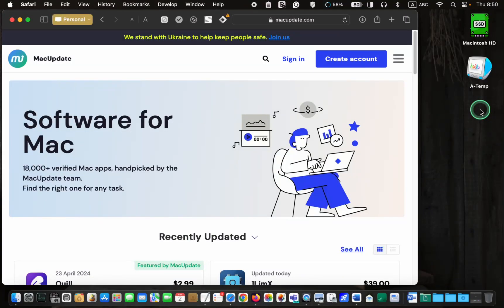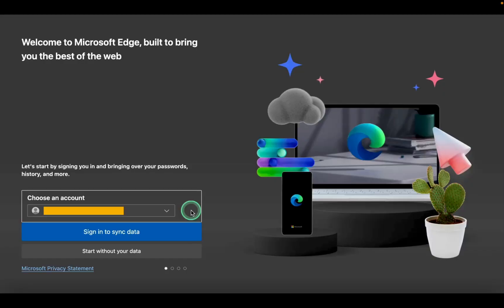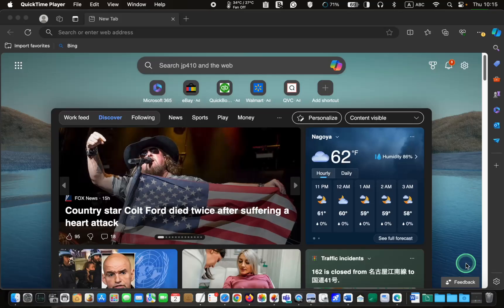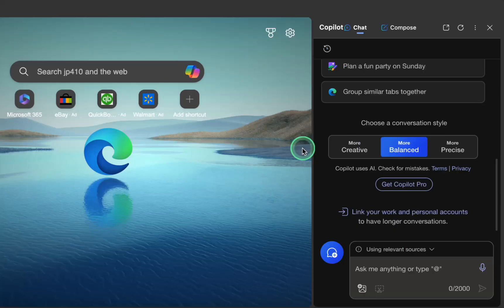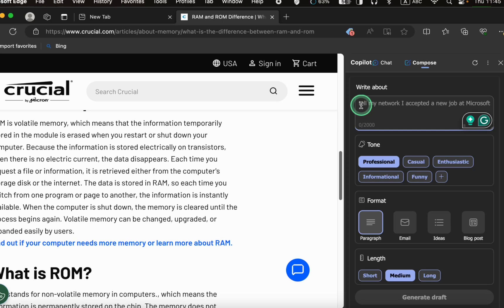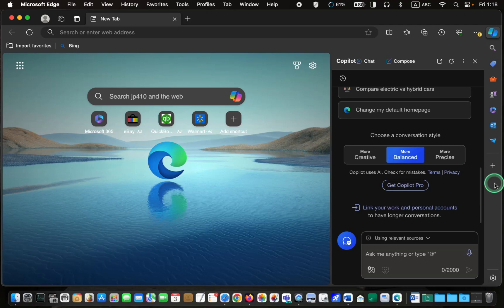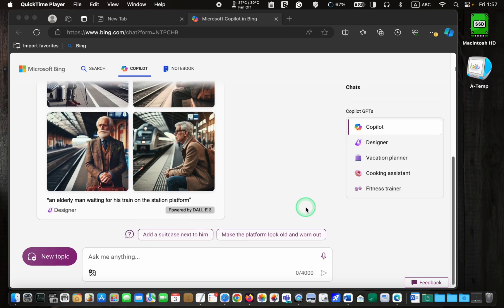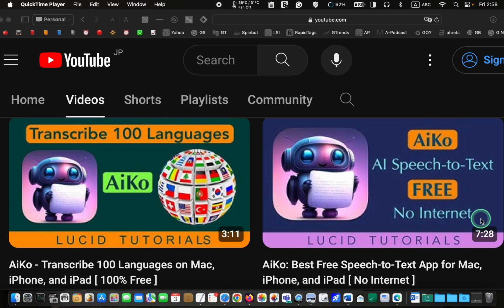Use ChatGPT 4 for Free with Microsoft Edge’s Copilot on macOS [Step-by-Step]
How to Use ChatGPT 4 for Free with Microsoft Edge’s Copilot on macOS

In this tutorial, I will show you how to access and use ChatGPT-4 for free using the Copilot feature in Microsoft Edge Browser. In this video, we dive into the seamless integration of ChatGPT-4 through the innovative Copilot feature in Microsoft Edge.

Discover how to access this powerful tool and explore the myriad of ways it can enhance your daily digital interactions. The Microsoft Copilot is an AI assistant that can help you with various tasks, such as answering questions, writing emails, composing a text, writing blogs, summarizing web documents and PDF files, creating content, translating, and more.

By utilizing the power of Open AI ChatGPT-4 through Copilot, you can also customize your chat or conversations with Copilot by choosing a different conversational style such as ‘Creative,’ ‘Balanced,’ or ‘Precise,’ and setting the tone of your chat such as ‘Professional,’ ‘Casual,’ ‘Enthusiastic,’ ‘Informational,’ and ‘Funny.’

In addition, you can ask Copilot to generate images to enhance your text, web pages, or blog posts.

Key Points:
• Downloading Microsoft Edge Browser on Mac
• Installing Microsoft Edge Browser on Mac
• Hiding Microsoft Edge Browser’s Side Bar
• Hiding Microsoft Edge Browser’s Content
• Using ChatGPT 4 Via Microsoft Edge Browser’s Copilot
• Using Microsoft Copilot to Generate Text and Images
• Aiko, the Free AI Speech-to-Text Transcriber

CHAPTERS
00:00 - Introduction to Using ChatGPT 4 for Free
00:18 - Downloading the Microsoft Edge Browser for macOS
00:54 - How to Install the Microsoft Edge Web Browser on macOS
02:58 - How to Remove the Microsoft Edge News Feed
03:28 - How to Remove the Microsoft Edge Browser Sidebar
04:15 - How to Use Microsoft Copilot on macOS
07:21 - How to Use Microsoft Copilot to Create Images
09:42 Introduction to AiKo Free Speech-to-Text- Transcriber

👉 Title:
🔗 Link:
👉 Title: AiKo: Best Free Speech-to-Text App for Mac, iPhone, and iPad [ No Internet ]